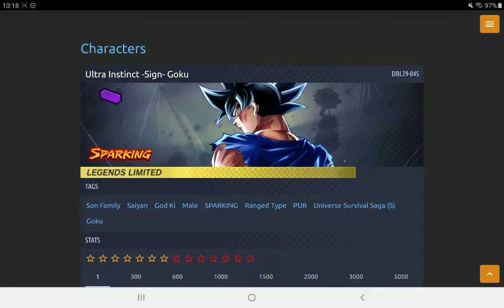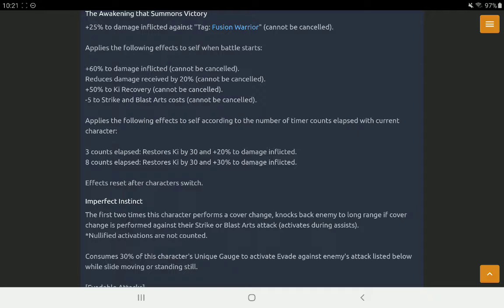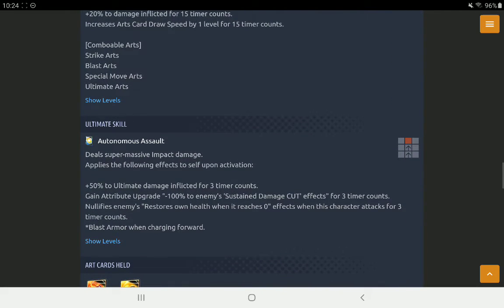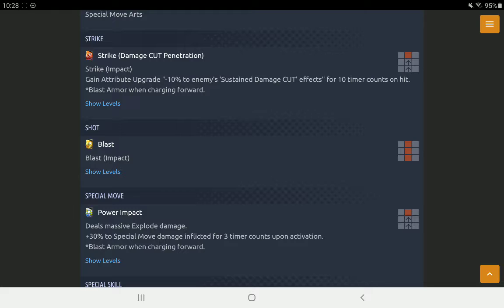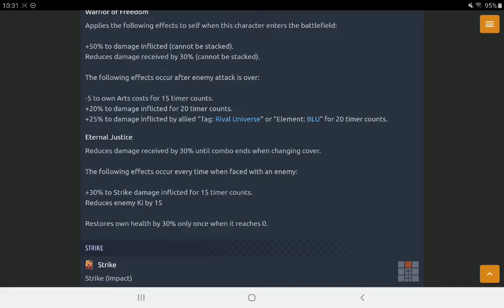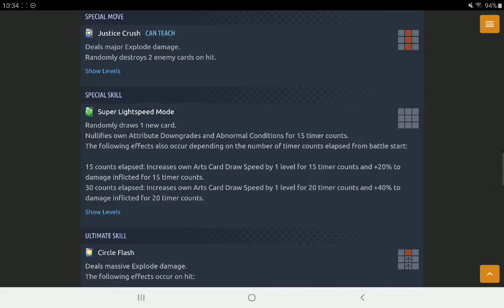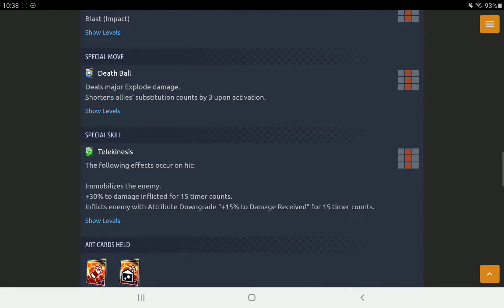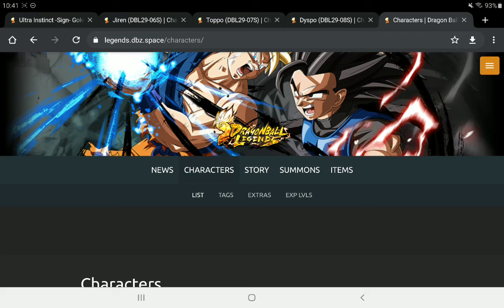THESE UNITS LOOK GOOD!!| TAKING A LOOK AT THE NEW UNITS| DB LEGENDS